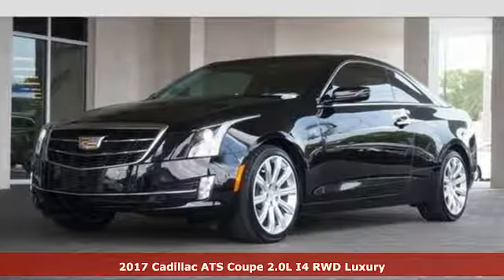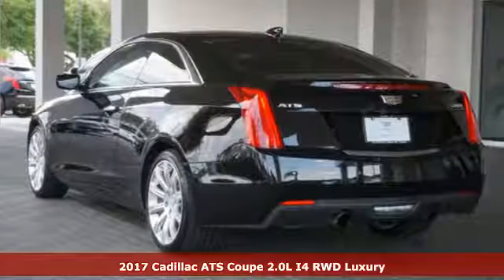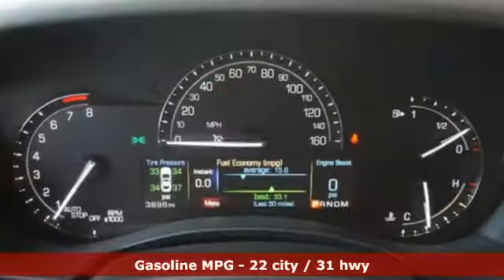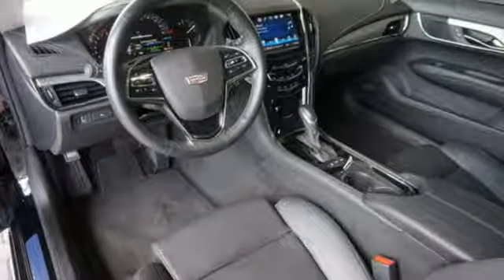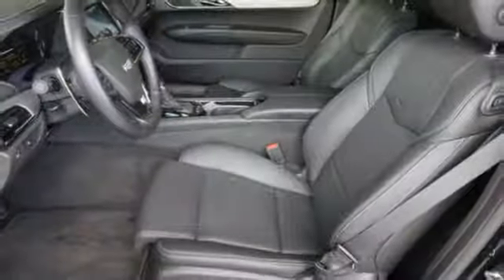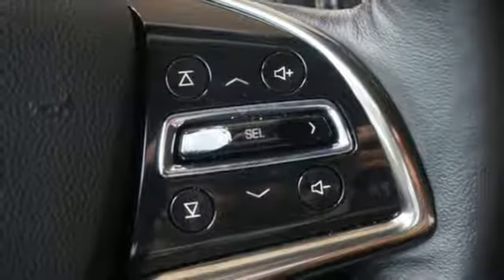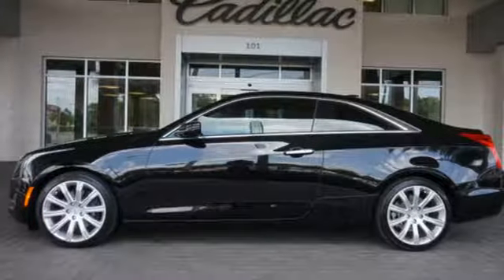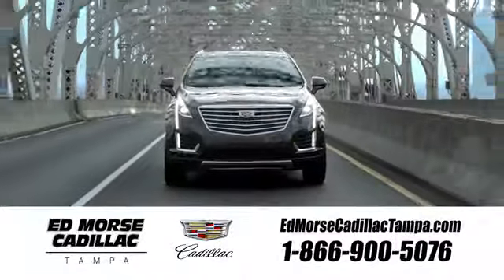New 2017 Cadillac ATS Tampa FL St. Petersburg, FL H0178792 - SOLD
Year: 2017
Make: Cadillac
Model: ATS
Trim: 2.0T Luxury
Engine: 2l 4 Cylinder Turbocharged
Transmission: RWD Automatic
Color: Black
Interior: Black
Stock #: H0178792
VIN: 1G6AB1RXXH0178792

Address:
101 East Fletcher Avenue